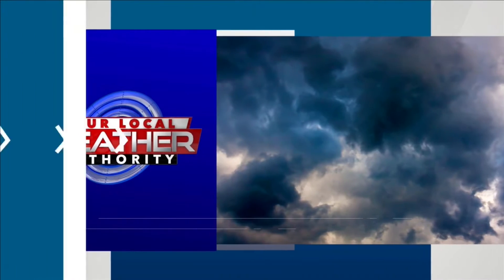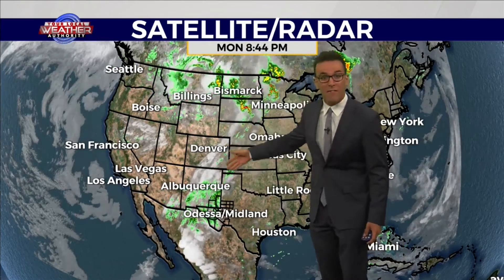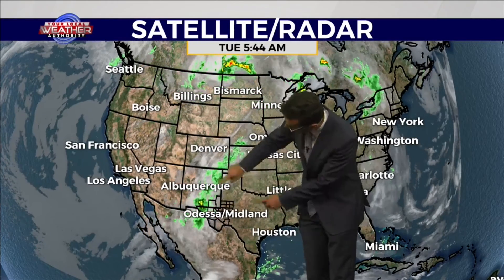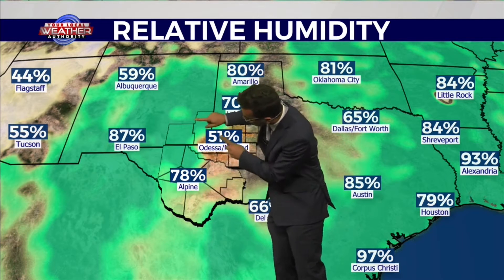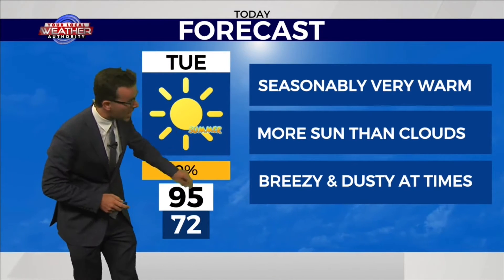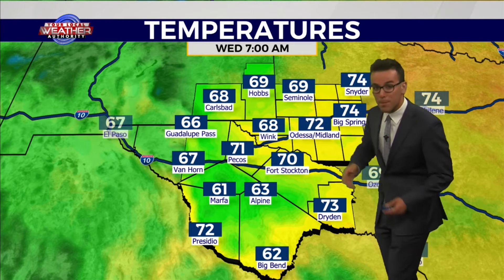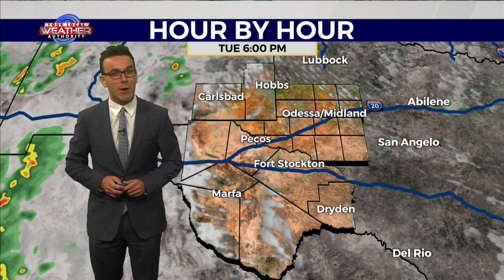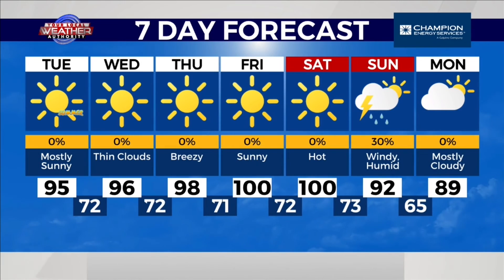More Sun Than Clouds in West Texas 6-21-2022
Yesterday’s isolated storms in the western half of The Basin have since dissipated as KMID / KPEJ Weekday Morning Meteorologist Ryan DePhillips highlights the leftover humidity, the breezy conditions, and the mild conditions. By this afternoon, temperatures will rise into the upper 90’s and above the century mark for a few areas. Skies will be slightly clearer with drier air than yesterday as chances of rain will remain very spotty and few and far between for at least the next few days.